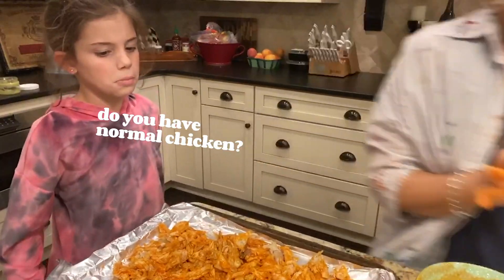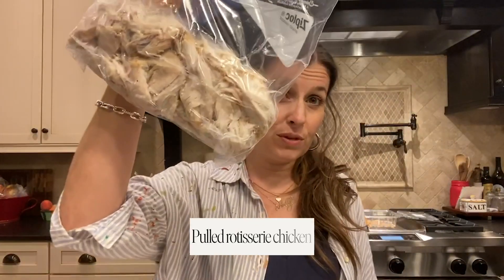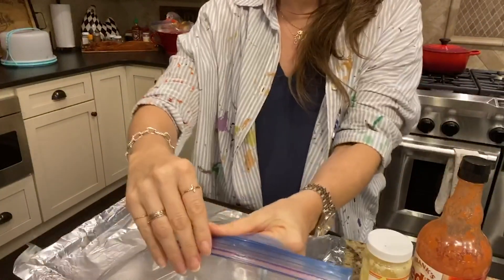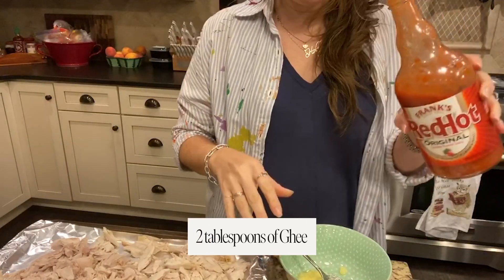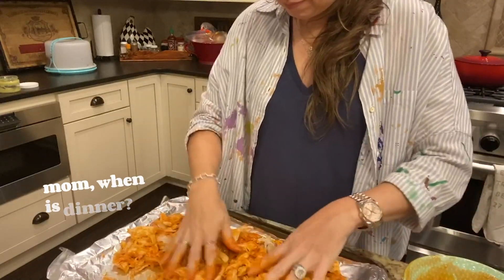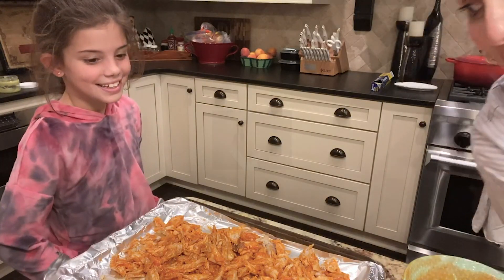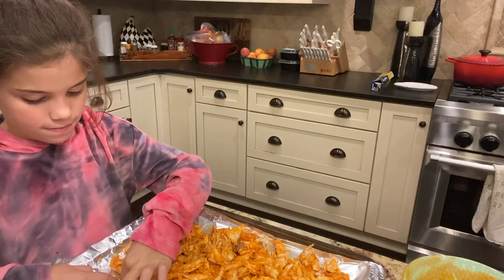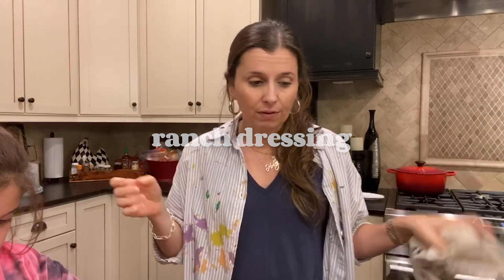Buffalo Chicken | Cooking With Holly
Super fast and easy, this is one of my favorite recipes to whip up after a busy day. All you need is 3 ingredients: pulled rotisserie chicken, ghee, and hot sauce!

I like to serve this over a baked potato or sweet potato and drizzle with ranch dressing. It sounds weird, but I promise it’s so good! If you have people who are sensitive to spicy food, sub out the hot sauce for barbecue sauce.

❤️ Holly